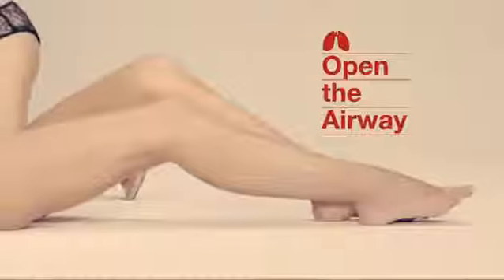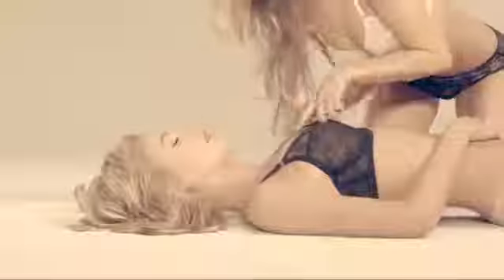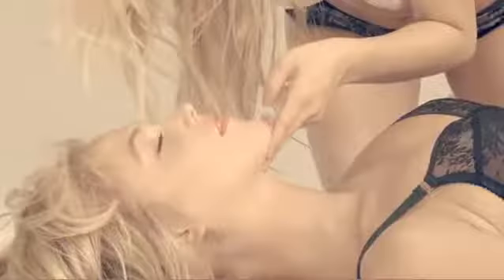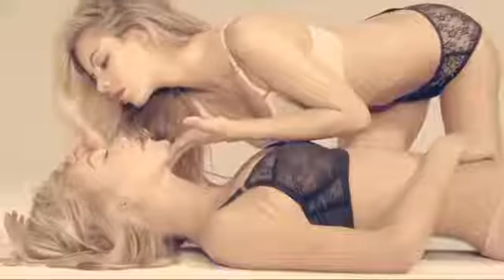Суперсексуальная первая помощьSuper Sexy CPR.mp4